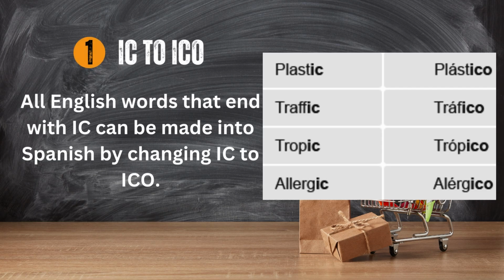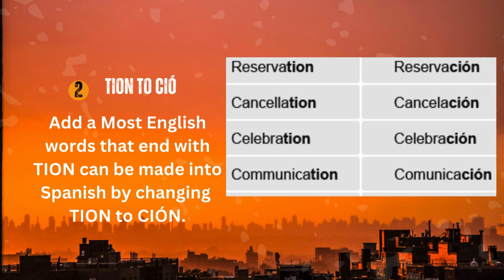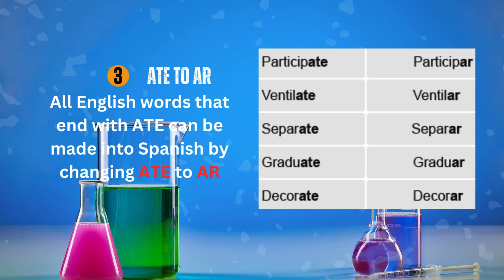Short cut to Spanish words#spanish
In this vedio explained how to remember more spanish words by using the simple rules

Learn Spanish Easily in Telugu
Spanish Leaning for Telugu Beginners
Learn Spanish through Telugu
How to Learn Spanish Language easily in Telugu Language
Easy Way to Learn Spanish Language in Telugu Language
Learning foreign language Spanish without Grammer
easiest way to learn Spanish in Telugu
Indian Telugu People learn Spanish easily
learn Spanish language fast online in telugu